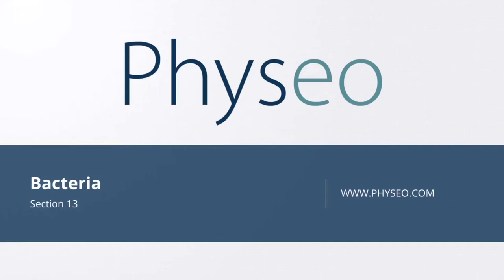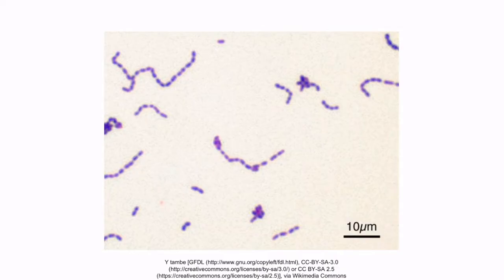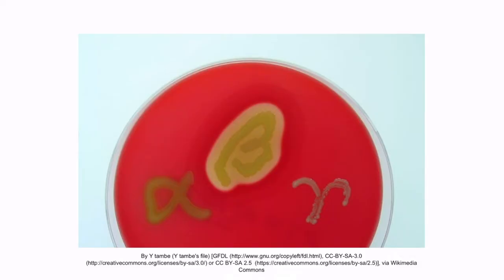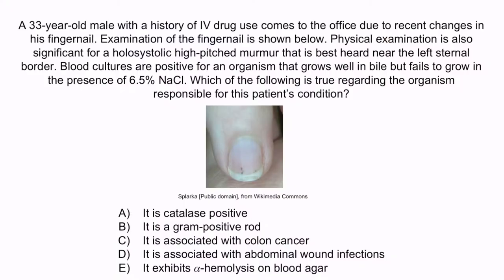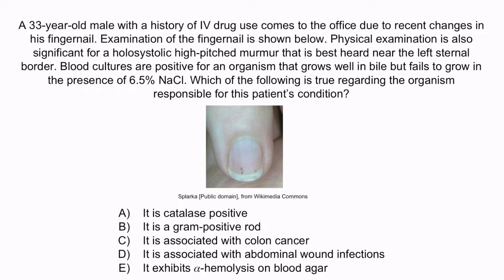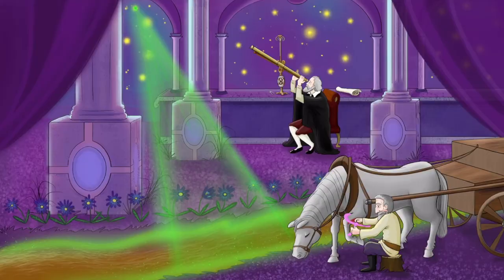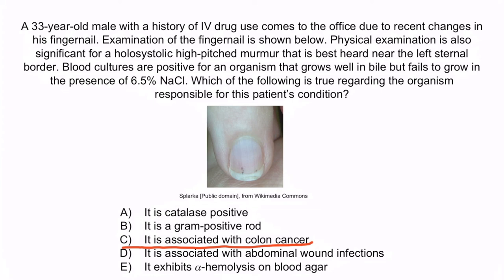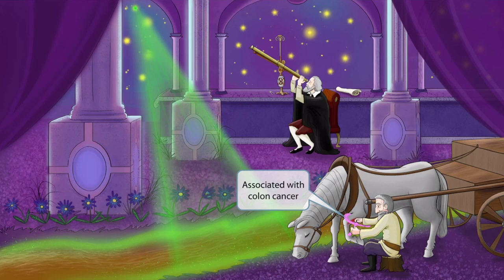Streptococcus Gallolyticus for the USMLE Step 1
Better than Sketchy, and completely free. Watch out entire microbiology library right here on YouTube, for free, forever.

Covered in this video: Streptococcus gallolyticus, bacteria, gram positive, cocci, norm flora, gamma hemolytic, bile resistant, endocarditis, colon cancer